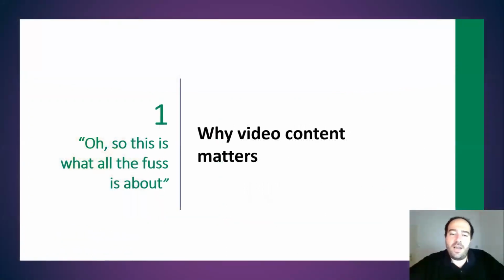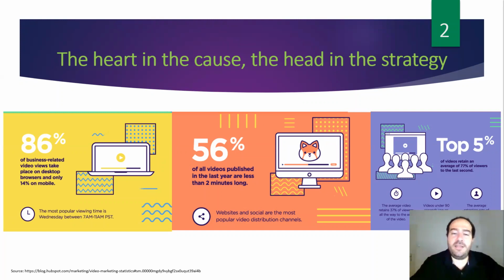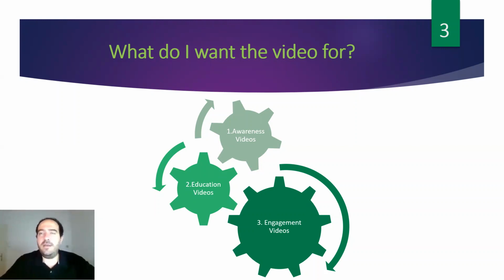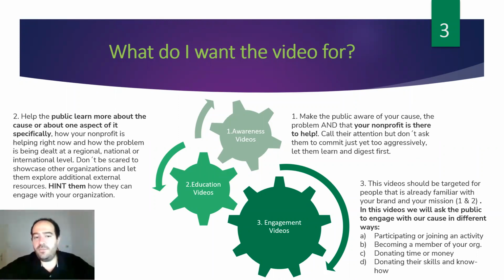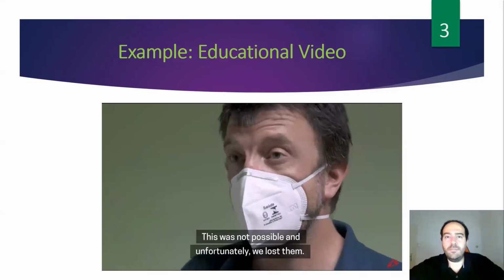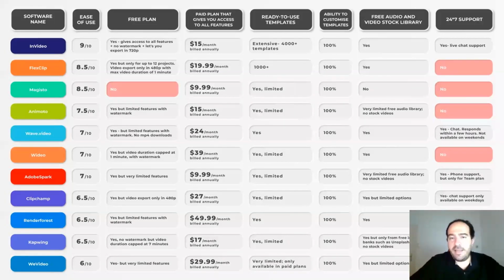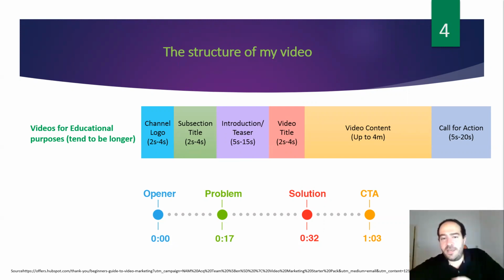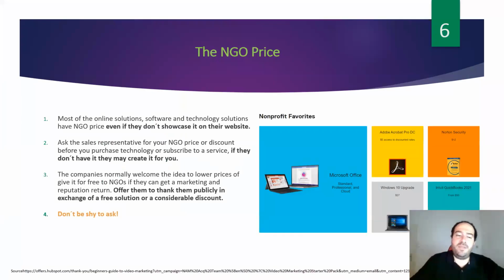Video Content Creation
GAAPP Academy 2021